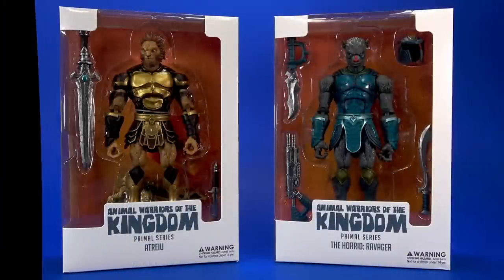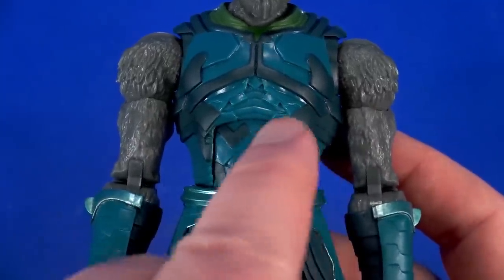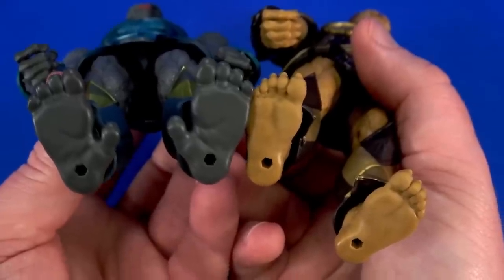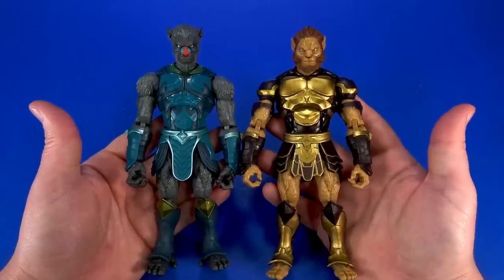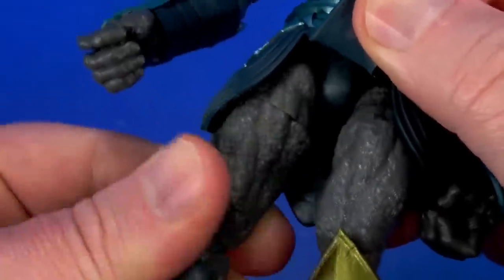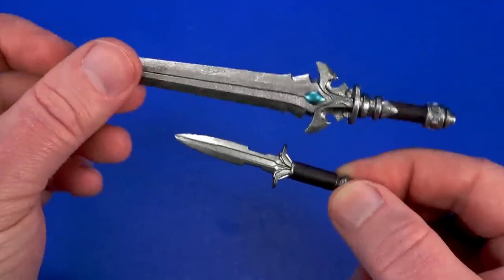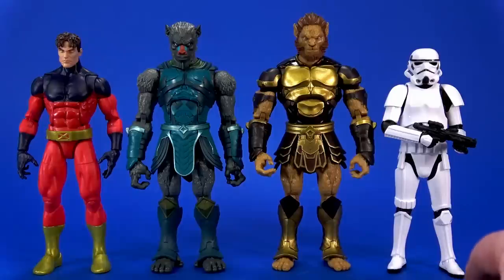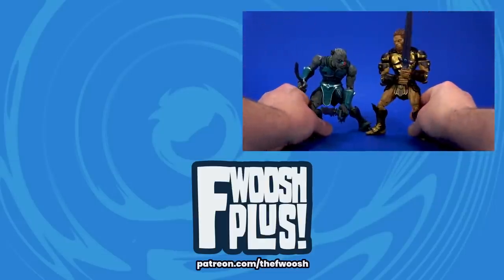Animal Warriors of the Kingdom Atreiu and Horrid Ravager Spero Toys Action Figure Review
00:00 Intro
00:33 The Horrid Ravager
02:15 Atreiu
04:58 Accessories
06:44 Size and Comparisons
07:23 Going to Need More